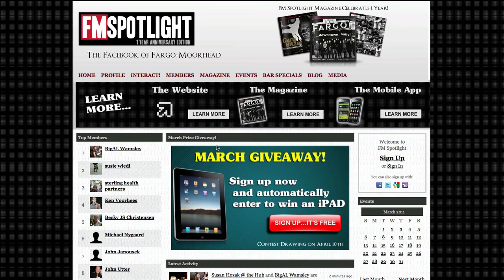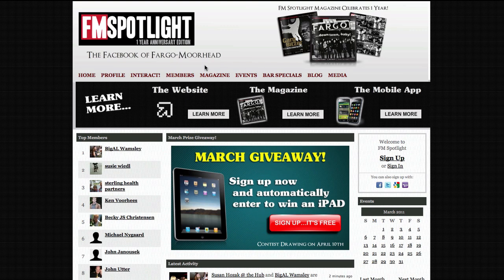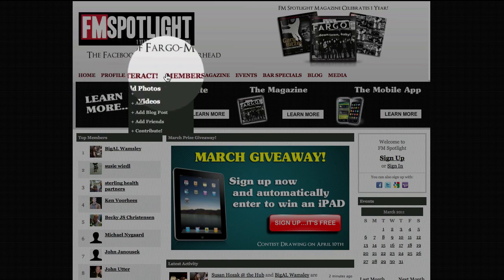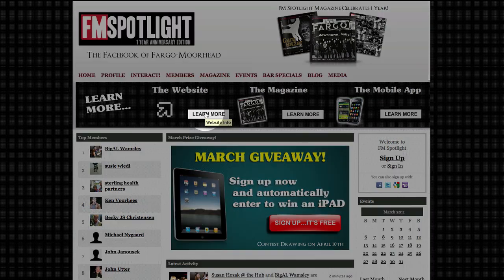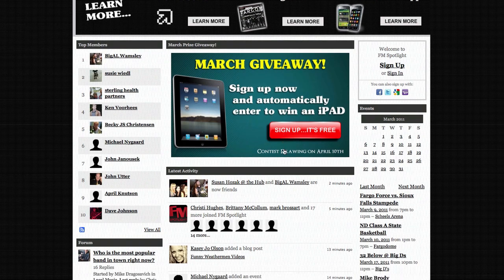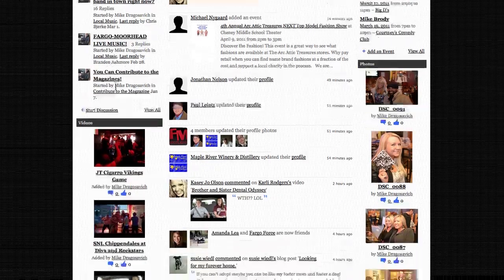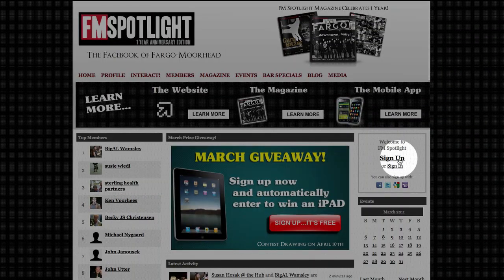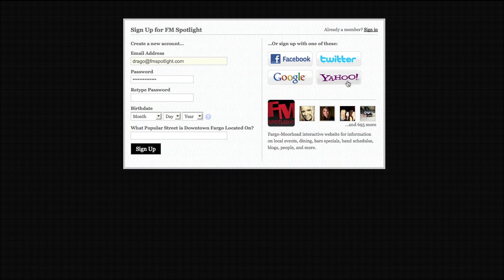FM Spotlight Getting Started Guide